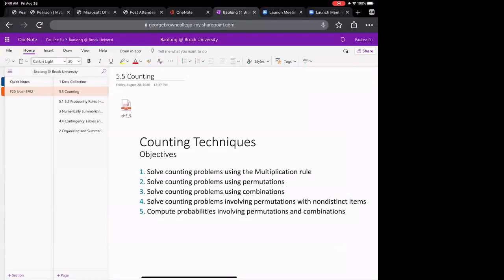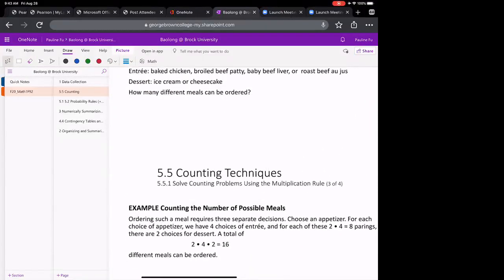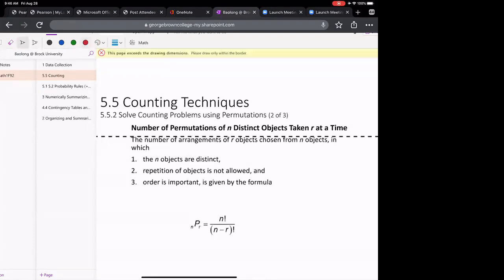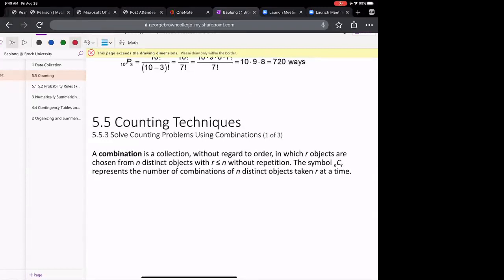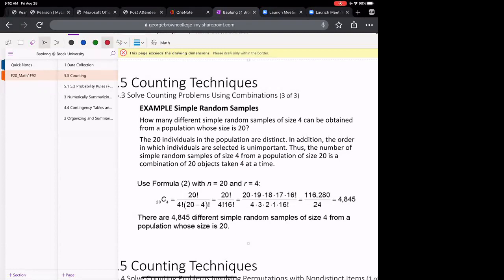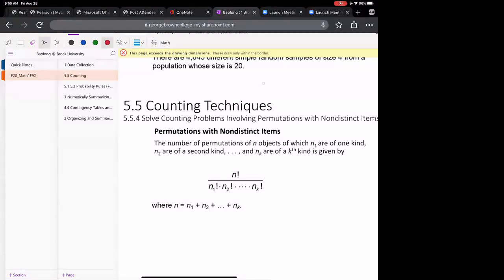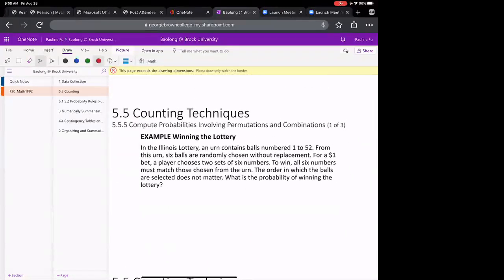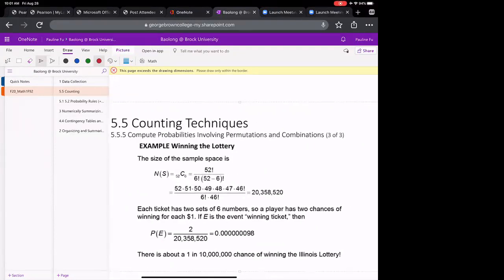Counting Techiques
This video presents counting techniques: multiplication rule, permutations, and combinations.